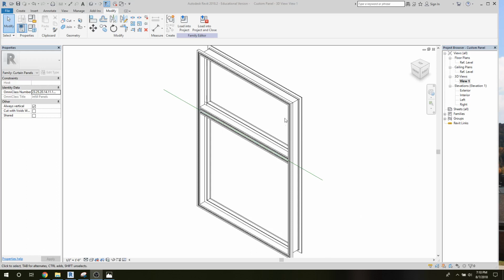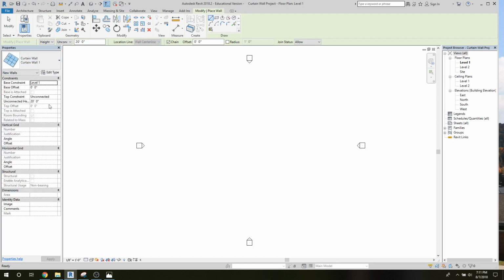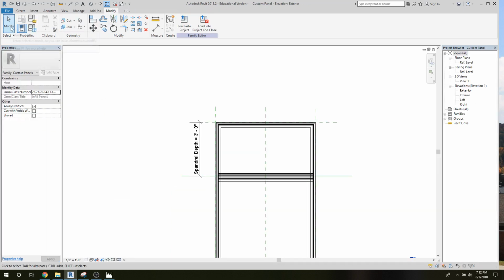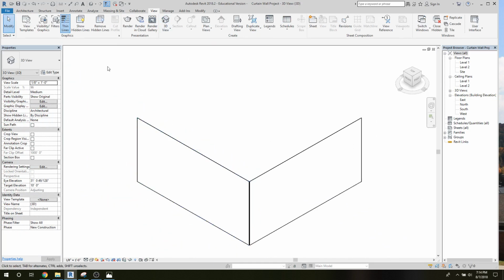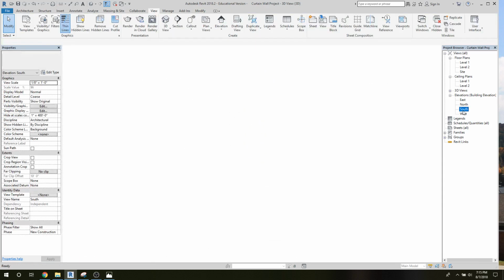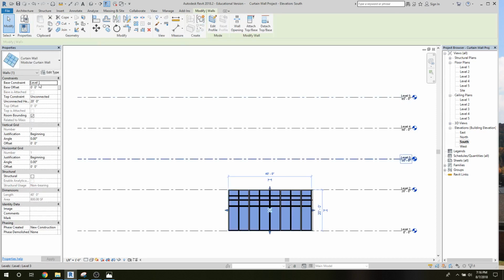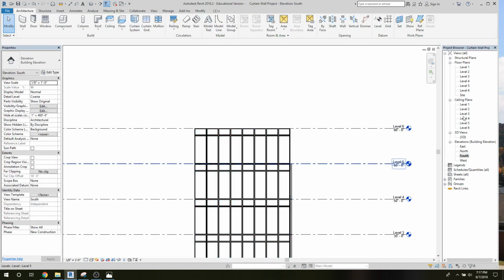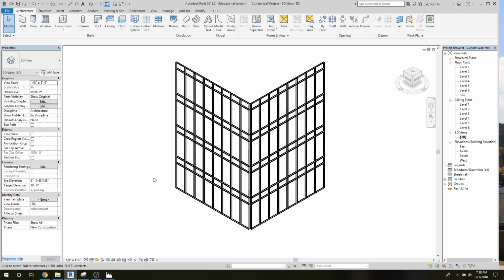ASC 2 4 Create Walls 9min